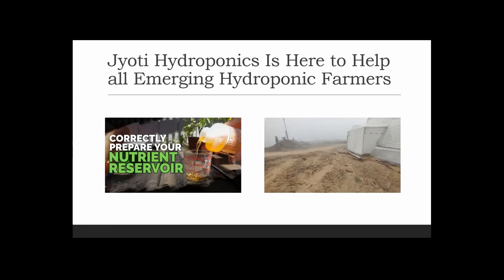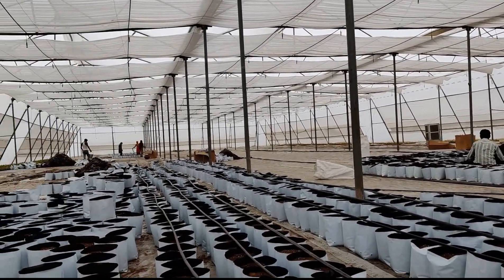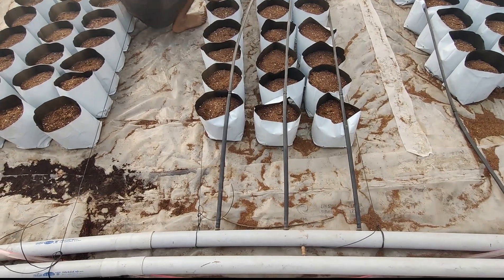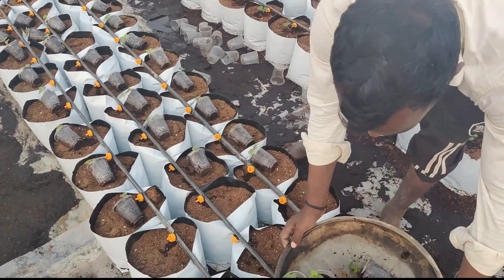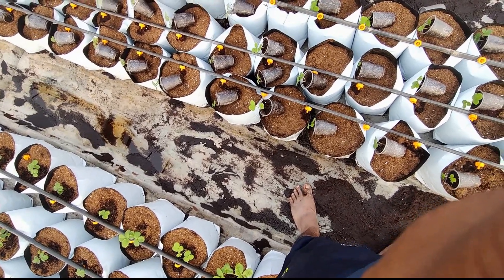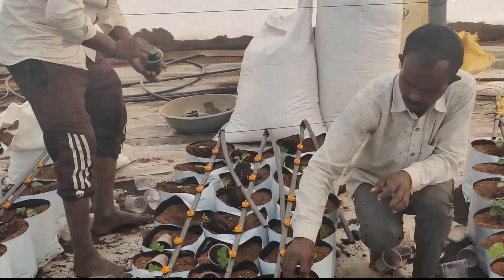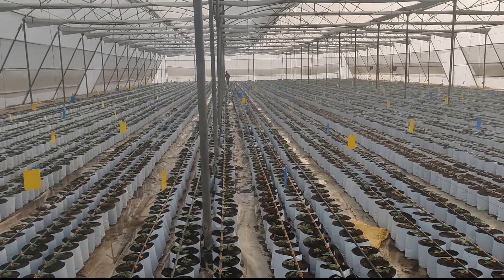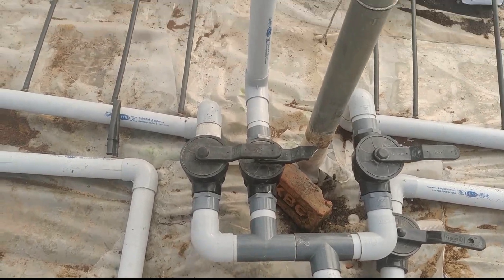5. Setting Polyhouse For Strawberry Cocoponics/Hydroponic System (Jyoti Hydroponics Farm) Part 5